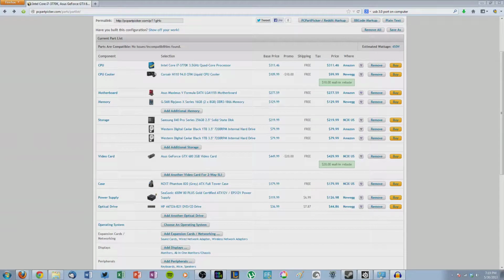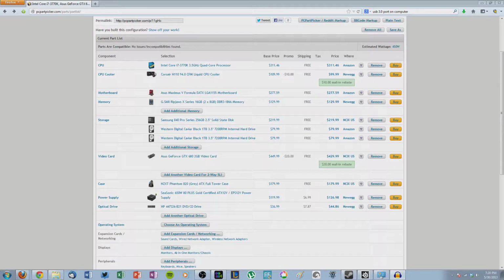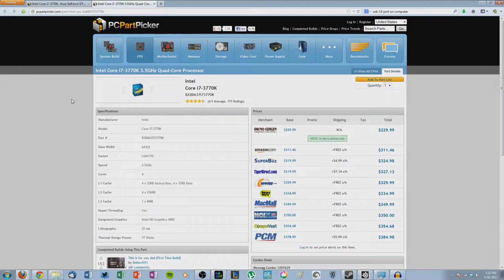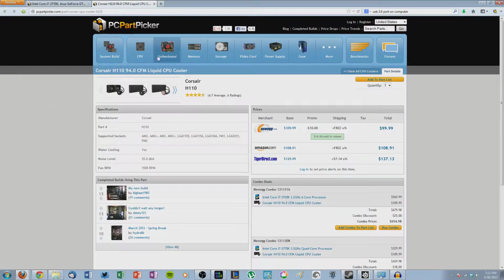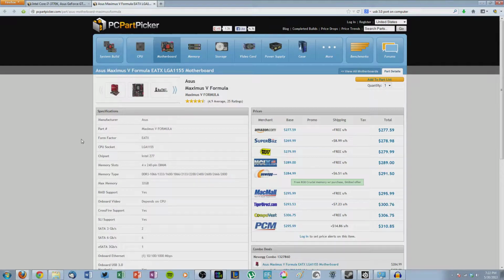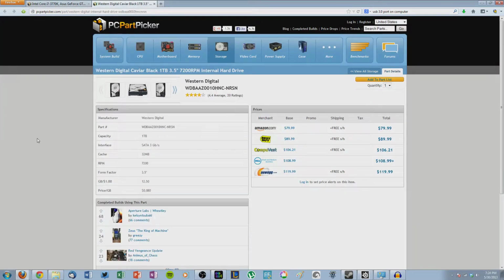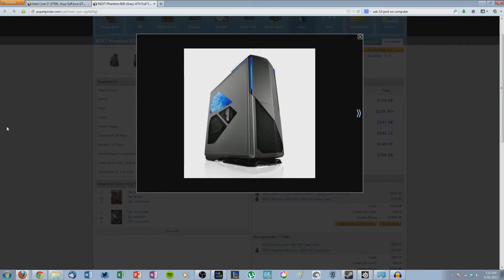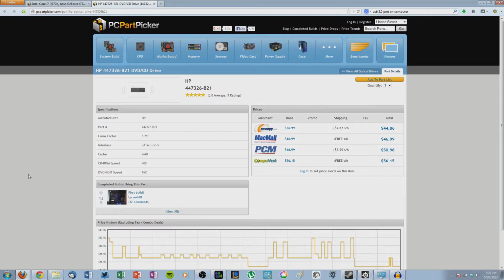How to Build an Editing PC for Under $2000 (July 2013)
Leave Video Recommendations Below!